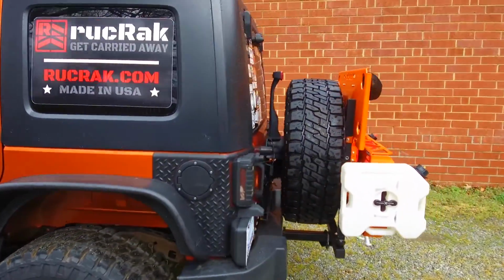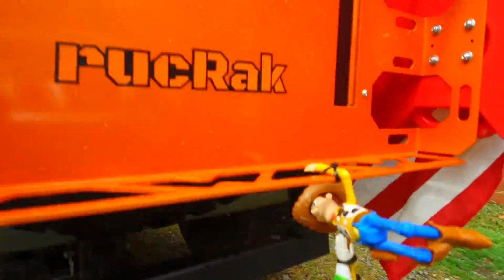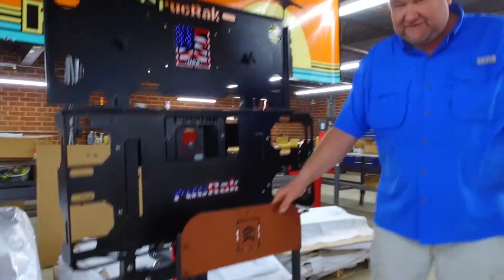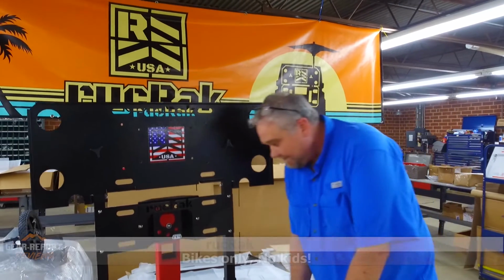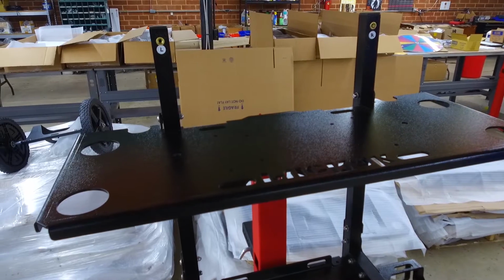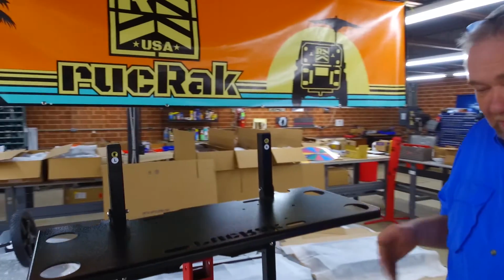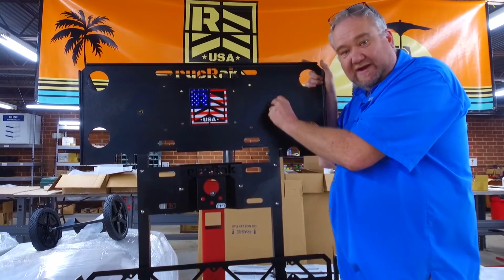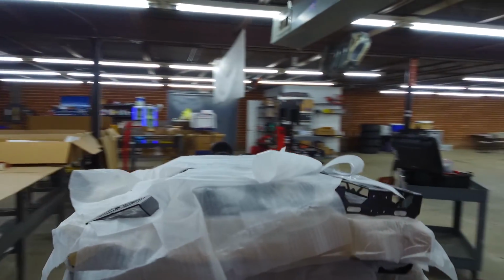rucRak Factory Tour and History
“This site contains affiliate links for which I may be compensated” “This site contains affiliate links for which I may be compensated” Jeff stopped by the rucRak Global HQ and shows you around the shop with Jason, the big cheese.

Video tools
Studio mic
Livestream PC
4k gimble
Wireless Mic
Cell phone gimbal
iPhone 10XR